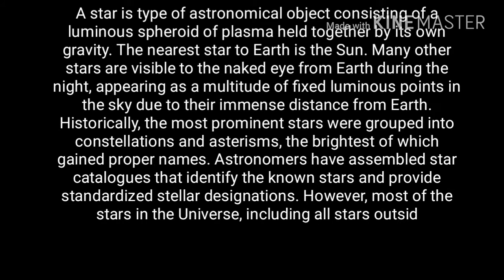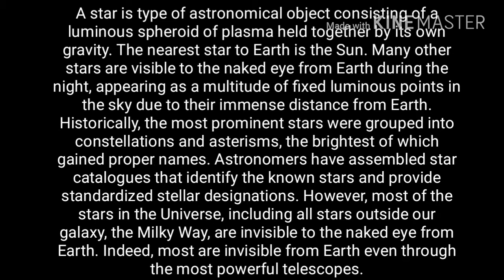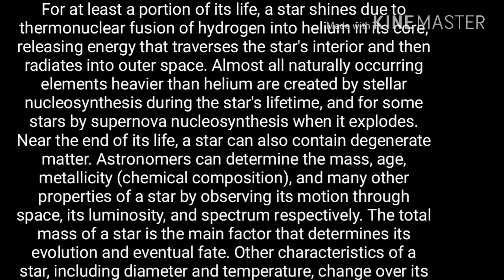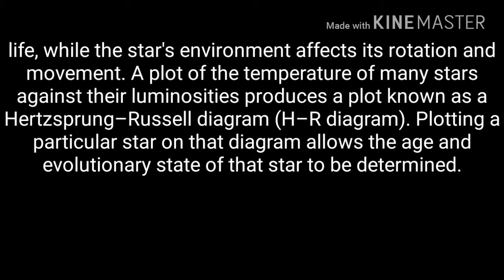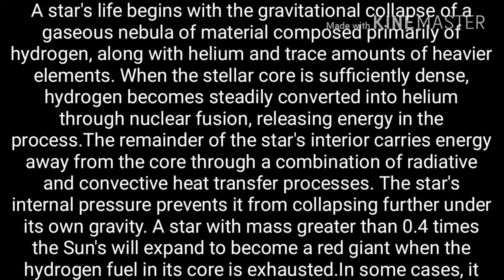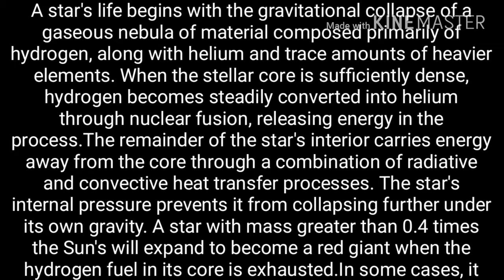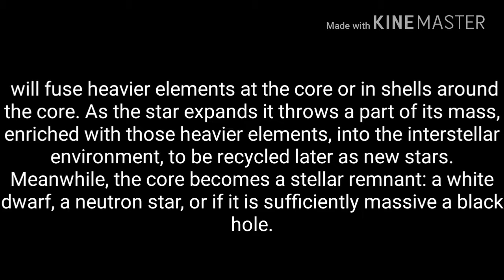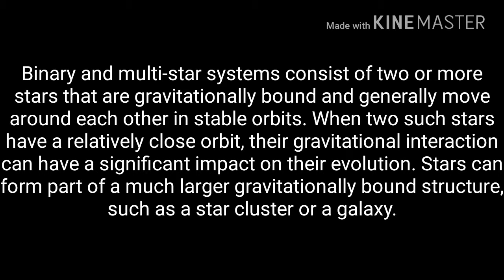Facts about stars. minuutescience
This video describes all about a stars
It will helpful for your assignments and other projects